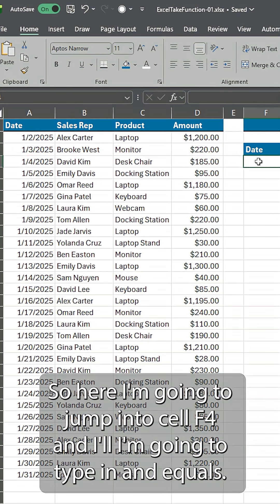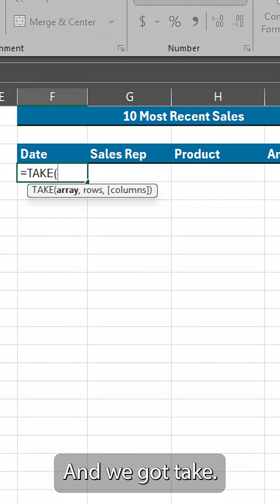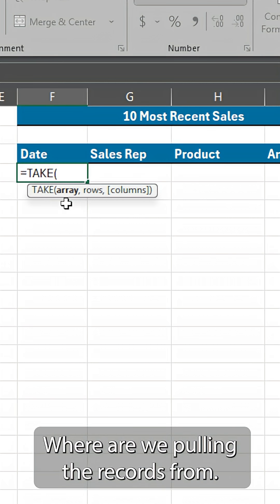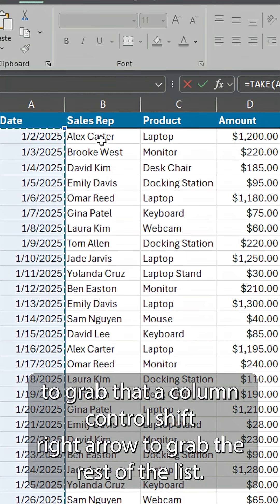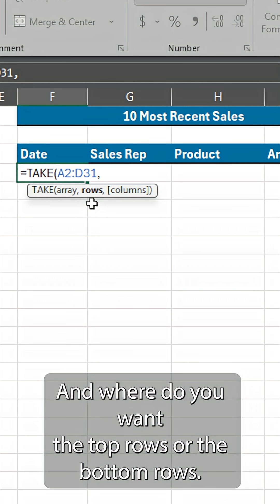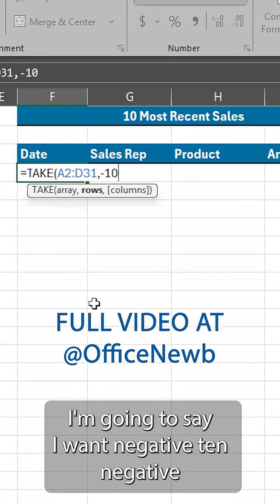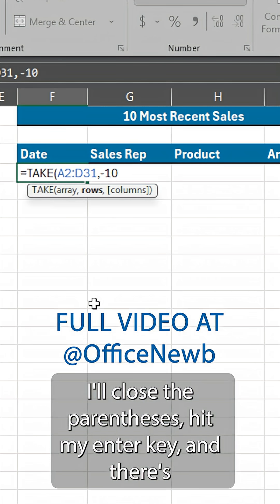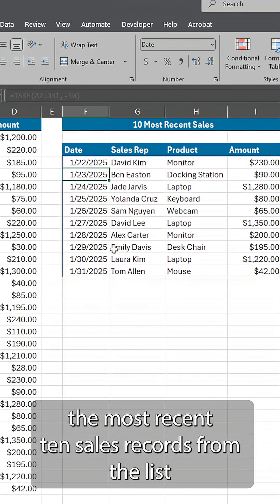TAKE = The Fastest Way to Grab Rows in Excel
FULL VIDEO ON CHANNEL

Excel’s TAKE() function instantly pulls the top or bottom rows of any dataset — perfect for dashboards, reports, and fast analysis.

Check out the Office Newb Etsy Shop for some fun Excel merch
ETSY Shop